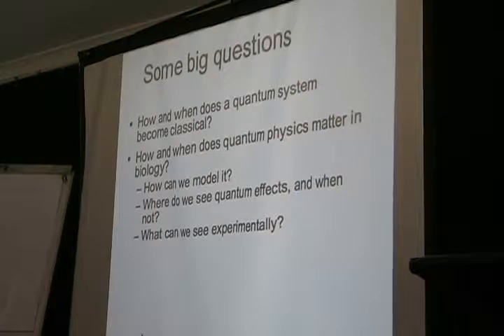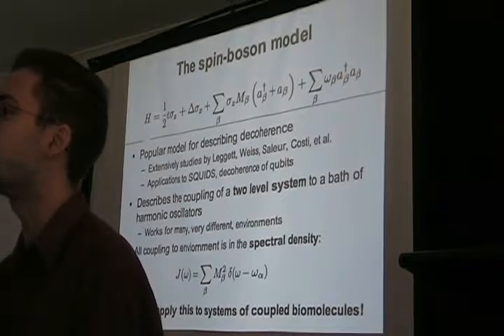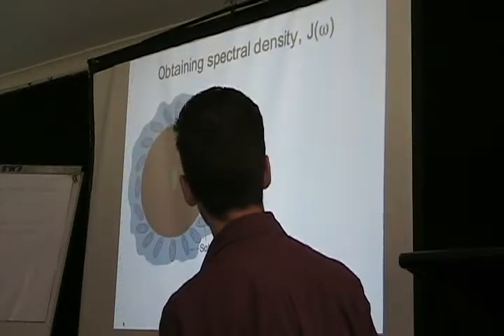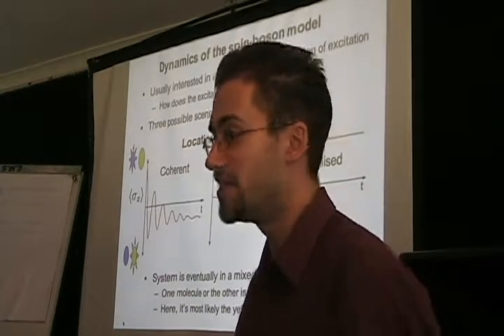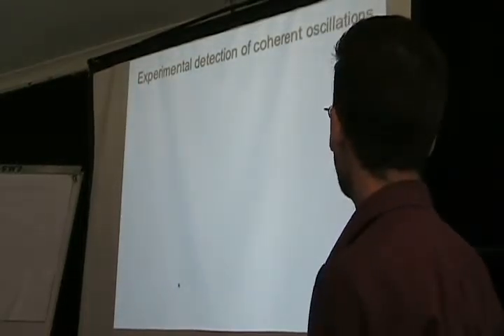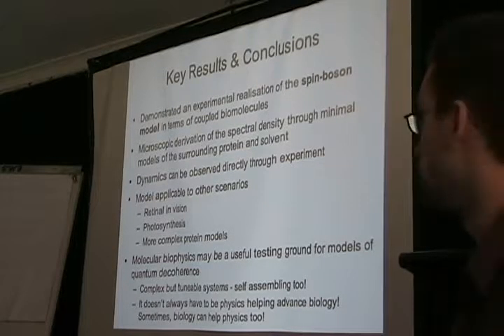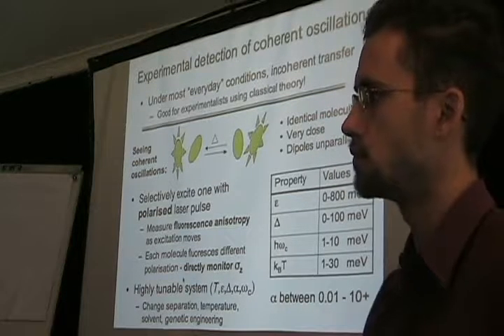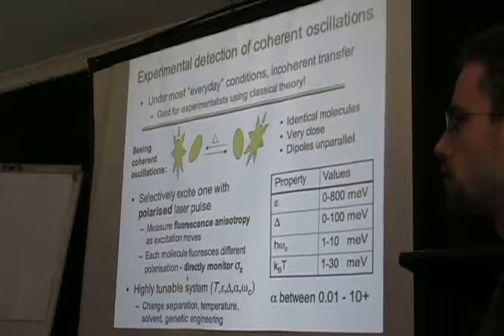Criteria for Quantum Coherence of Coupled Biomolecules - Joel Gilmore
Joel Gilmore gives a talk at the ICAM 2007 conference about when quantum physics matters in biology, how it can be modeled, and how it can be seen experimentally.